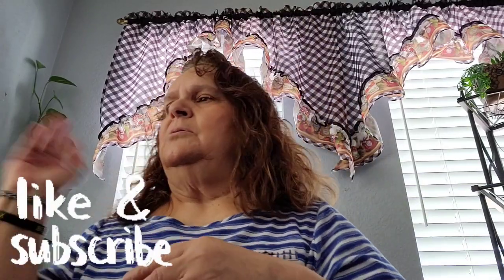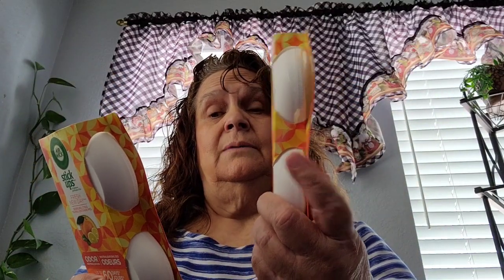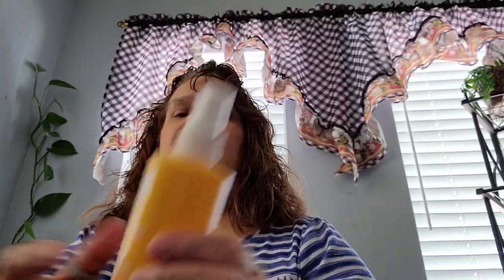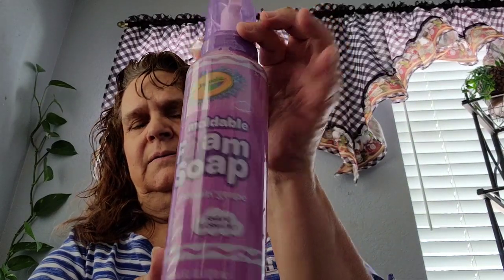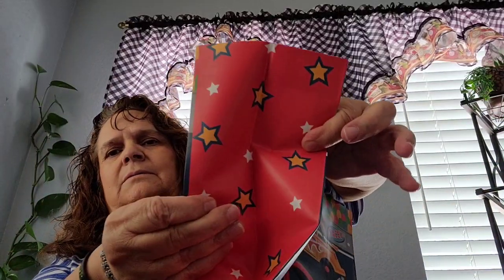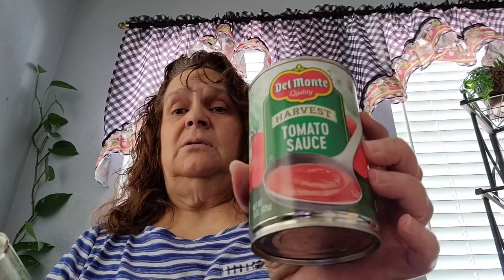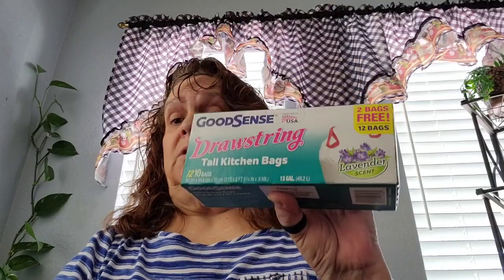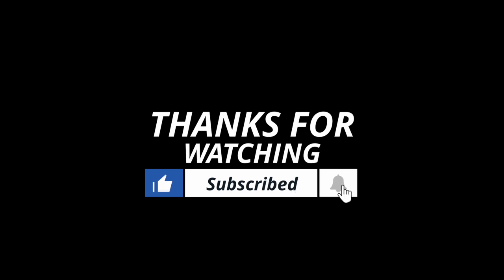Dollar Tree Haul/June 8, 2023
My Fetch Code
5EEN1